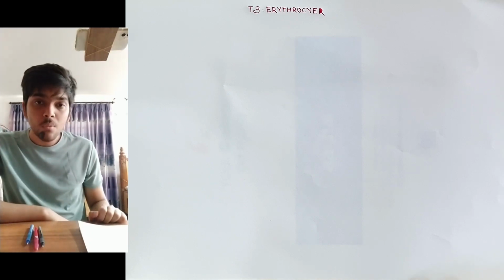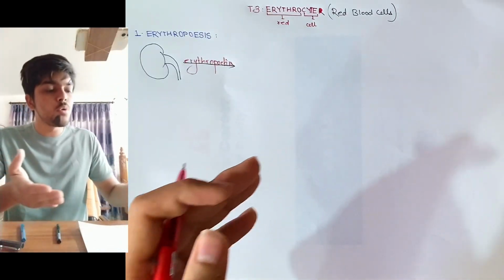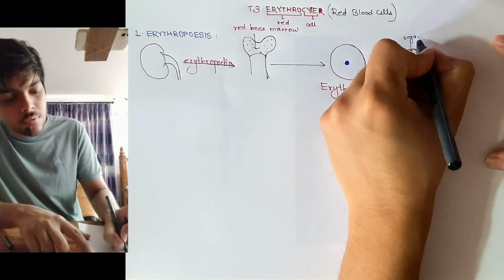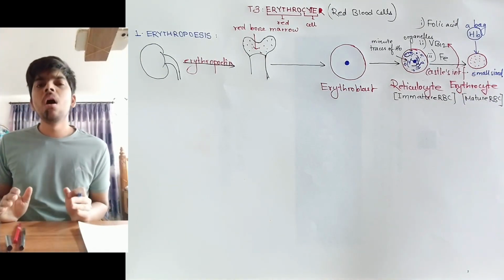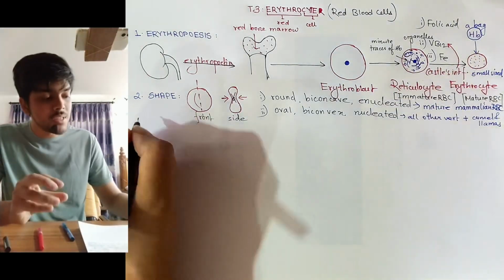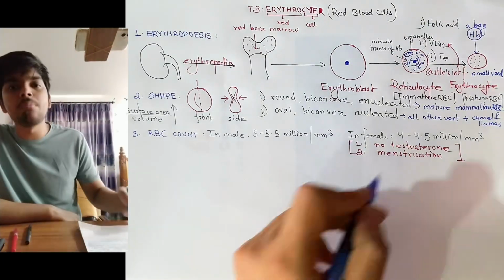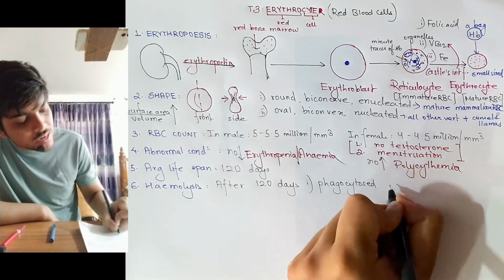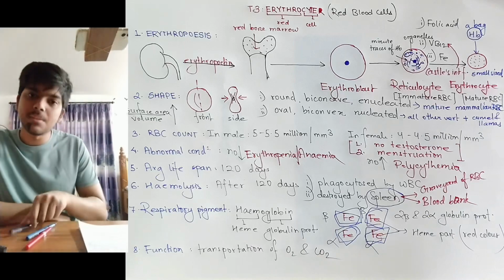Animal Tissue - Red Blood Cell (CEE/NEET) VIDEO 22